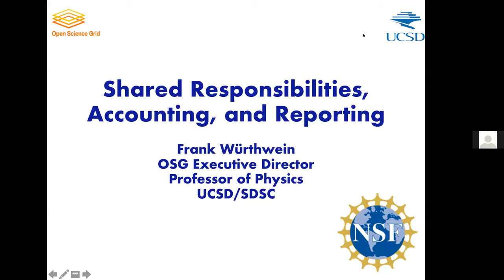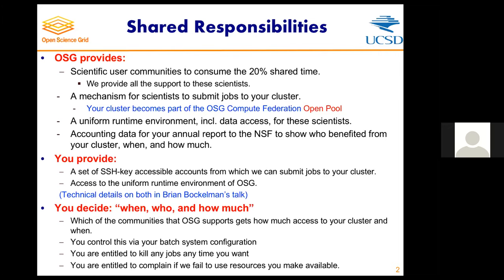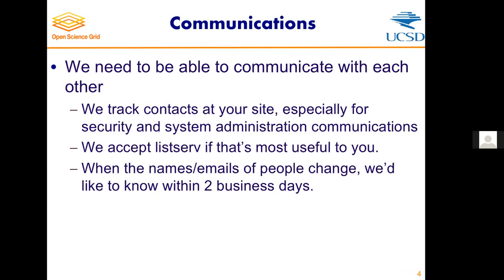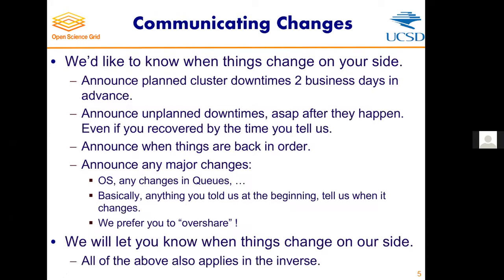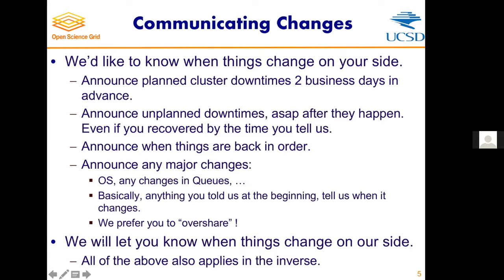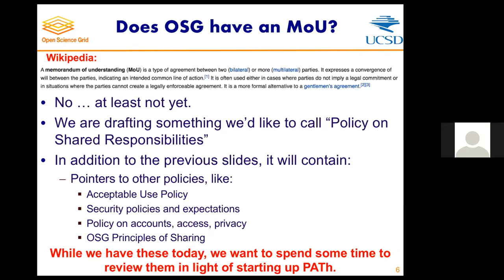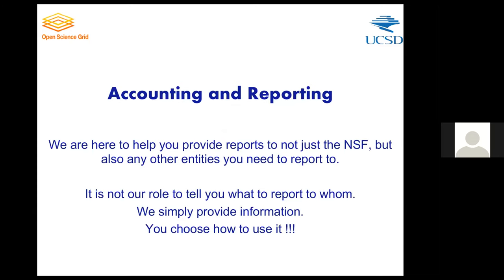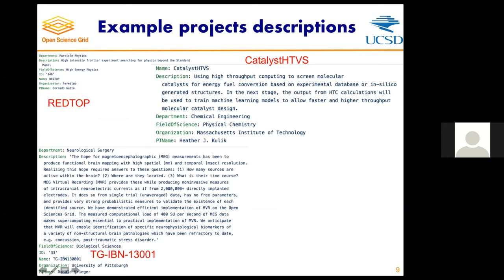Shared Roles and Responsibilities in OSG Resource Sharing (2020 OSG Campus Workshop)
Learn the shared responsibilities of campus staff and the Open Science Grid team in support of sharing local computing capacity for open science. Presented as part of the Fall 2020 OSG Campus Workshop "Supporting Campus Researchers with dHTC and the Open Science Grid". Slide decks available from the workshop timetable